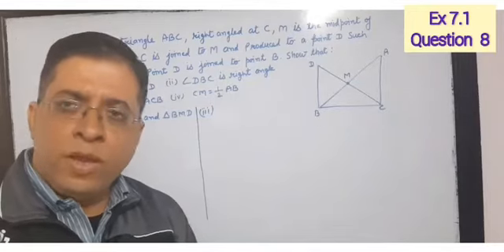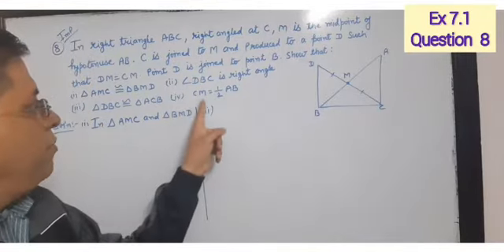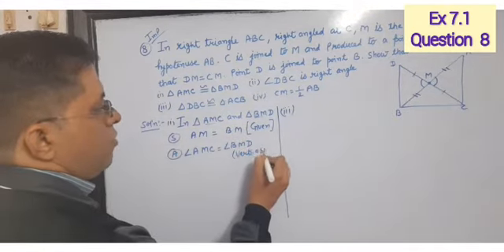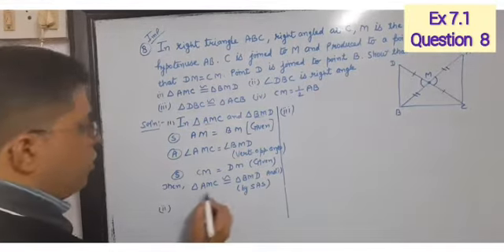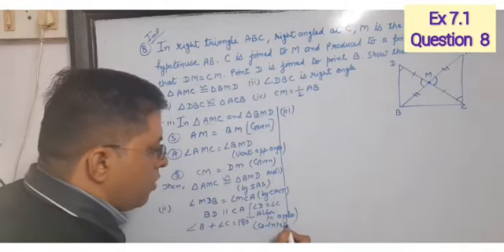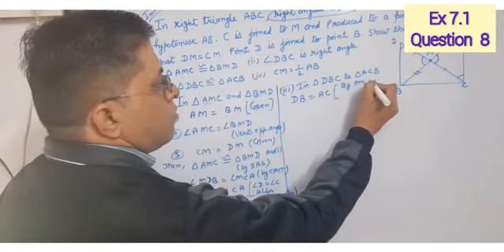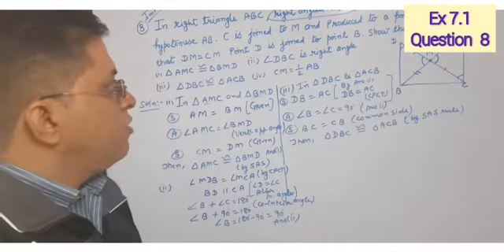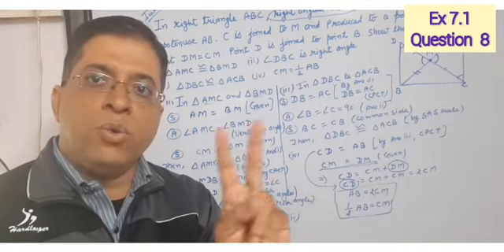Triangles class 9th part 4 ex. 7.1 question 8 CBSE , RBSE